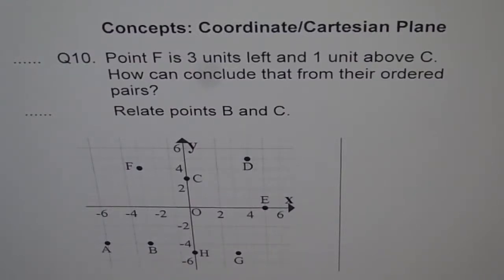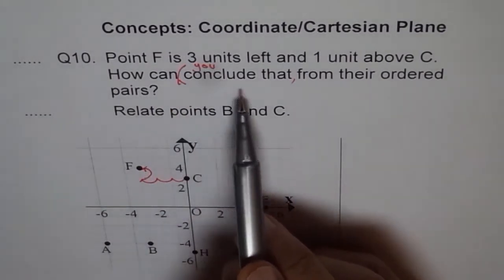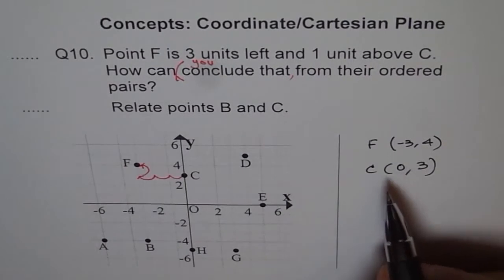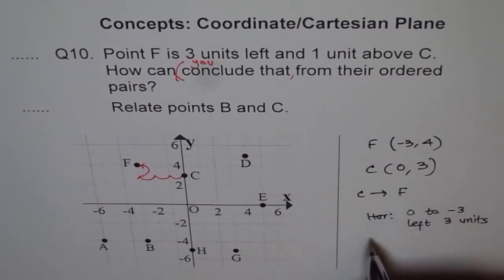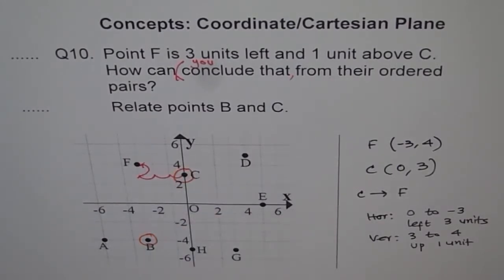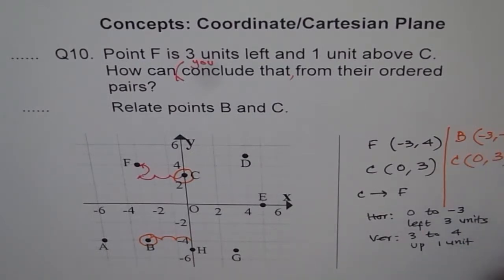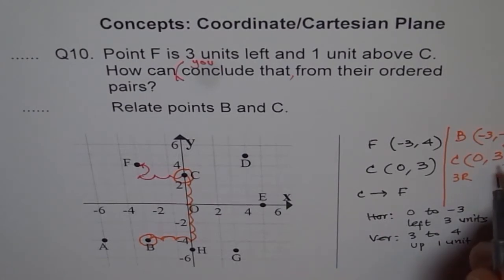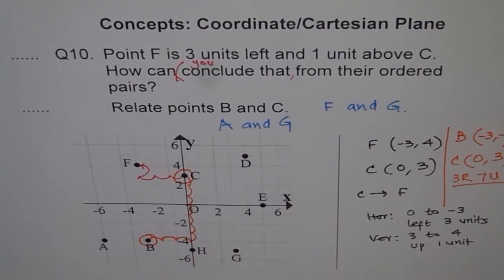Translate Points on Coordinate Plane Q10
How are two different points related.